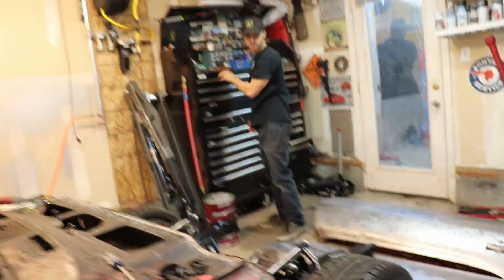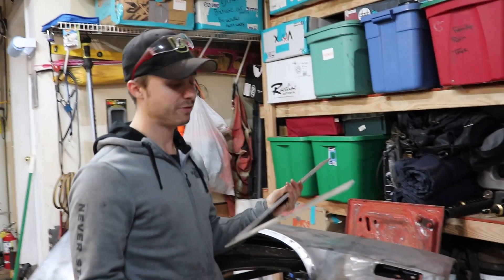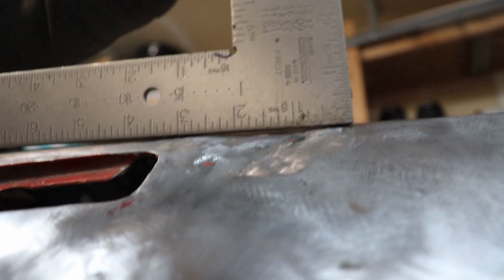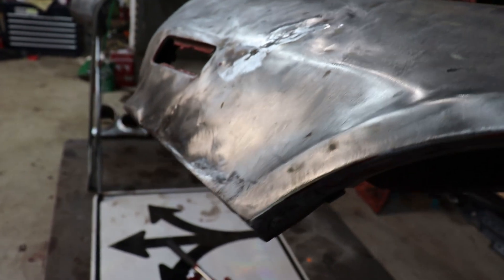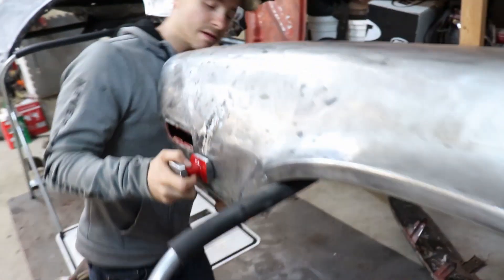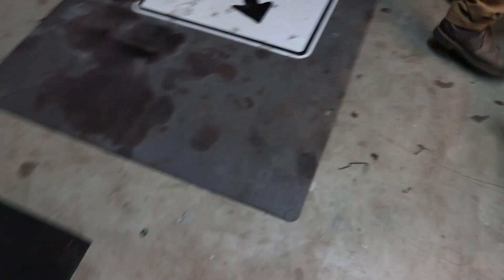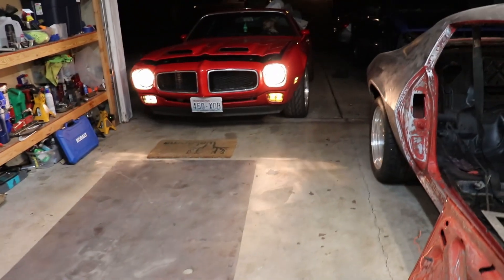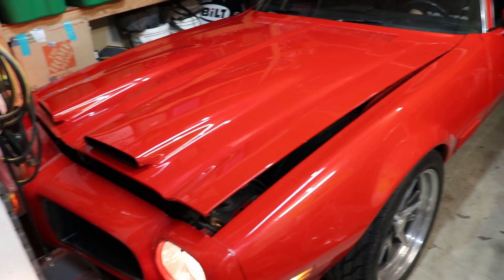Taking the firebird out and more camaro mayhem!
Took the firebird out and had some fun driving the back country roads. We returned to the garage to complete the tear down of the 73 camaro to get it ready for primer!